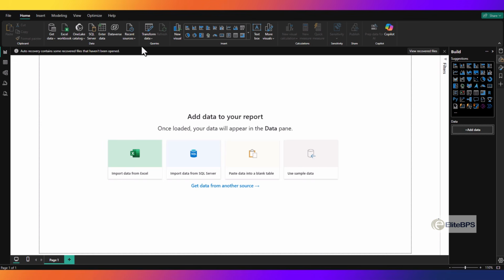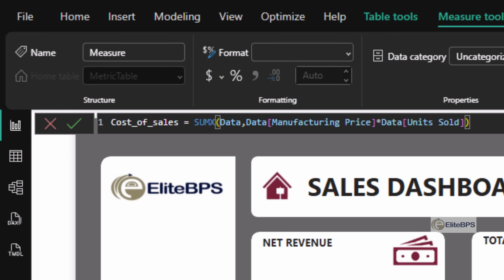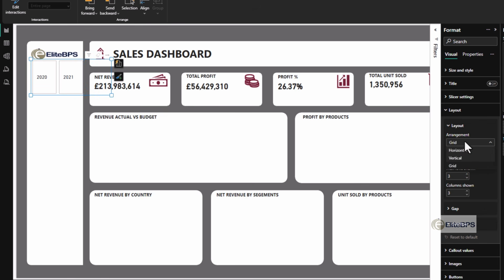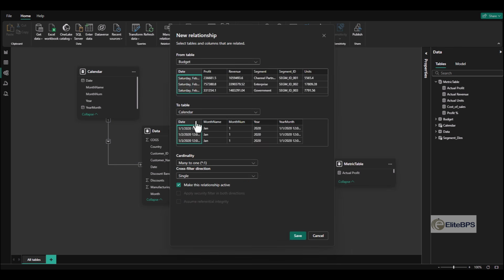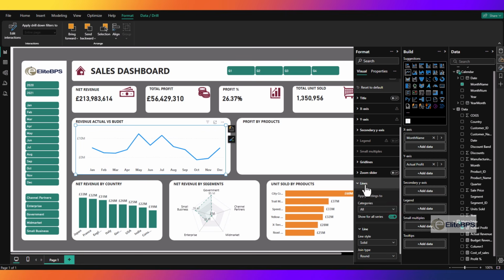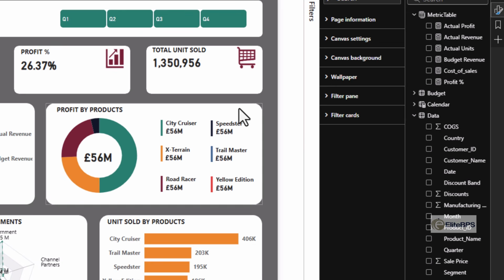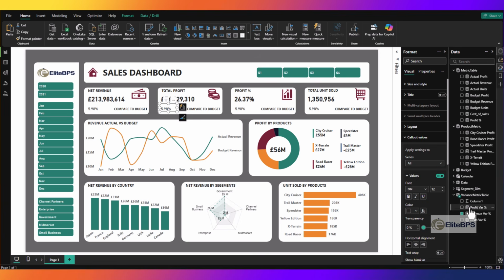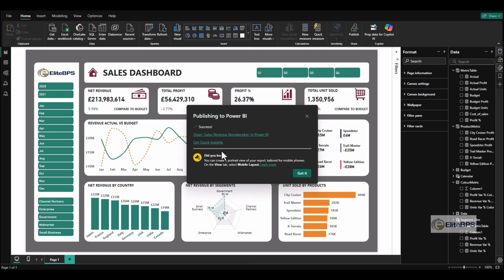Power bi Actual vs Budget Dashboard | PowerBi Dashboard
Learn how to build a Power BI Budget vs Actual Dashboard step by step.
In this tutorial, we cover how to calculate variance analysis with DAX, apply conditional formatting, and design a KPI dashboard that highlights Revenue, Profit, and Units performance.

This video is perfect for:
✔ Finance professionals
✔ Business Analysts
✔ Data Analysts
✔ Anyone who wants to track Actuals vs Budget in Power BI
By the end of this video, you’ll know how to:
Build a clean Budget vs Actual dashboard in Power BI
Create variance percentage measures with DAX
Use green/red conditional formatting for KPIs
📺 Video Chapters (Timetable)

0:00 – Introduction
0:35 – Dashboard Overview (Budget vs Actual)
2:10 – Setting Up Data Model in Power BI
4:25 – Creating DAX Measures (Actual, Budget, Variance %)
7:05 – Applying Conditional Formatting (Green/Red for KPIs)
9:15 – Designing KPI Cards & Tables
11:40 – Adding Charts for Revenue, Profit, Units Variance
13:20 – Dashboard Insights & Storytelling
14:30 – Final Dashboard Walkthrough & Wrap-Up

Power BI tutorial, Power BI dashboard, Power BI budget vs actual, Power BI KPI, DAX variance, Power BI financial dashboard, Power BI variance analysis, Power BI conditional formatting, Actual vs Budget Power BI

"Keyword"
"creating a powerbi report"
"power bi report upgrade"
"power bi dashboard"
"power bi example"
"power bi visuals"
"power bi design"
"power bi report step by step"
"power bi kpi dashboard"
"best power bi design"
"build report"
"report design in power bi"
"power bi report layout"
"power bi design tricks"
"learn power bi design"
"howtopowerbi"
"power bi"
"design tricks"